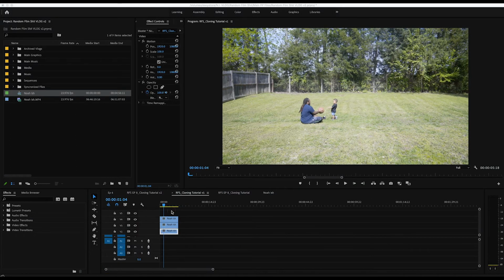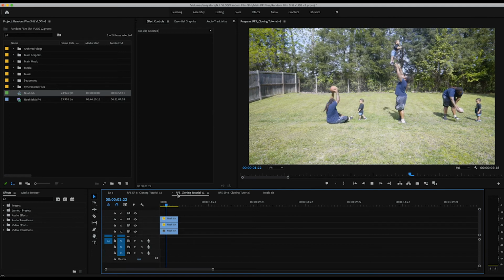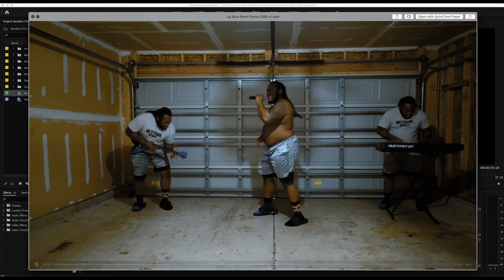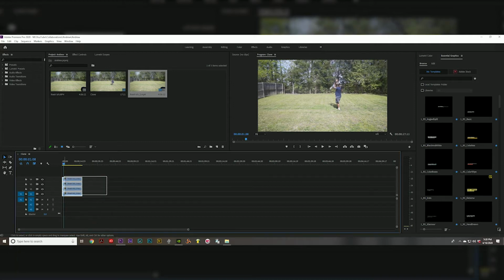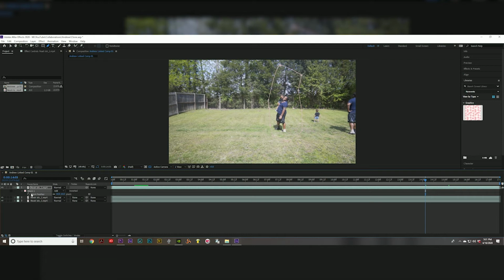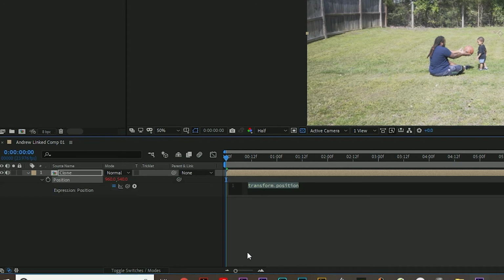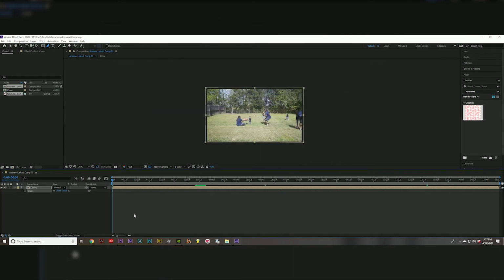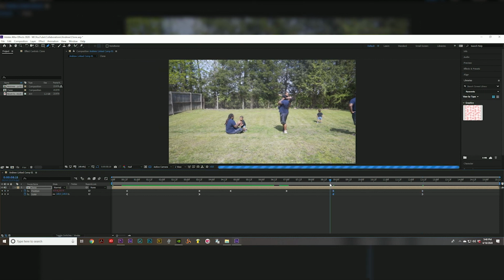CLONING TUTORIAL - Premiere Pro AND After Effects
When it comes to the cloning effect, there's TONS of videos out there.

Things that need to be taken into consideration:

1 (most important): Lighting. The lighting MUST be consistent throughout every single shot or else the cloning effect will look terrible (I have the footage to prove it).
2. Plan. Prepare. Execute: You have to know what you're going to say, how you'r going to react, and exactly where you'll be. If you don't plan ahead, you'll make the same rookie mistakes I show you in this video.
3. Have fun with it: ...dassit.

For more videos (especially cloning vids), follow us @a1day1productions

Shoutout to @OnEdgeTV for being apart of this tutorial!!! Timestamps below so you all can skip the BS and get right to the information you're looking for.

00:15 - Video Intro
00:53 - Basic Cloning Tutorial Start
01:59 - Masking (cloning) starts
04:15 - Past cloning clips with errors/explanations of errors
06:30 - Introduction of Randy with OnEdge TV
06:45 - Advanced Cloning Tutorial Start
07:12 - After Effects Opens